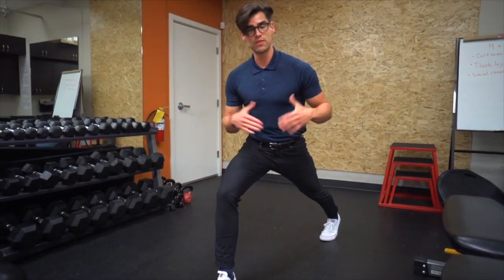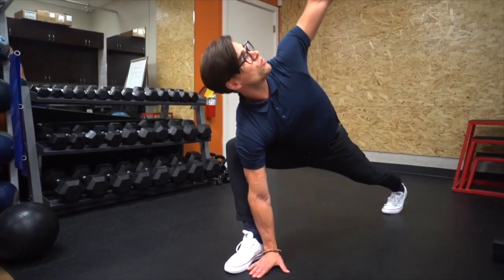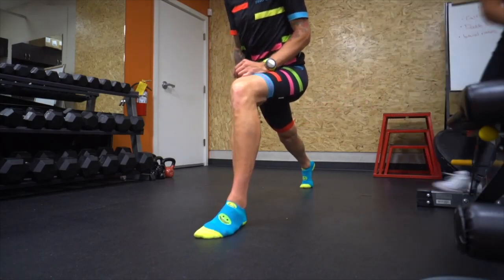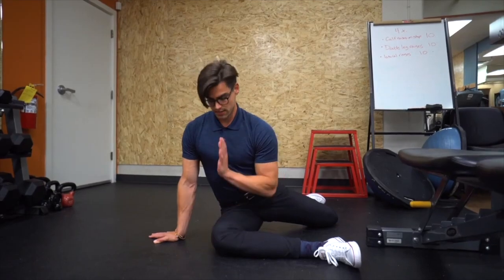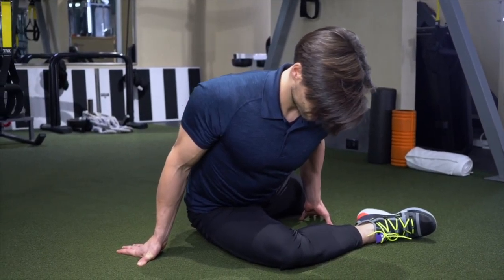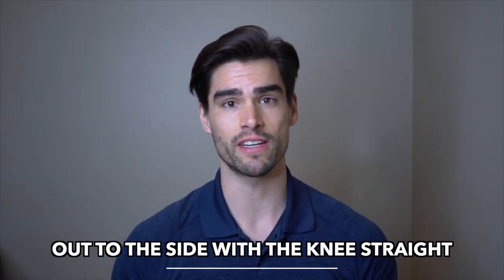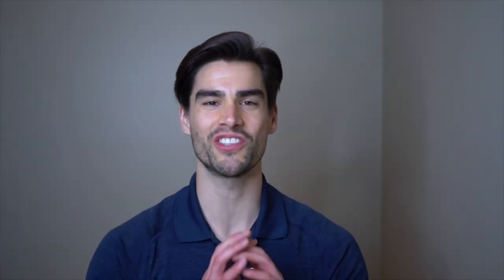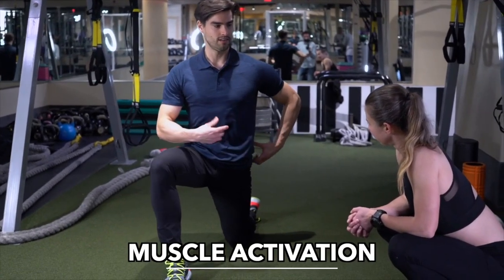WHAT HELPS HIP PAIN FROM CYCLING | Best of 2021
WHAT HELPS HIP PAIN FROM CYCLING | Best of 2021. Today Jason shows you his favourite Hip stretches for indoor cycling but also for cycling outside.

🙋‍♂️ Hello! I’m Jesse! If you’ve been following along, I’ve been addicted to indoor cycling and spinning since a young age.  I became a spin instructor in 2020 and I’ve been collaborating with many different top trainers, coaches and athletes to give you the best experience possible.

My goal is to not only show you that you can do it but to KNOW YOU CAN DO IT!

If you are wanting to transform yourself, you’ve come to the right place. We have answered all of your questions, created beginner setup videos, many different classes and even challenges to inspire you to do more.

📖 CHAPTERS 📖
00:00 - Start
00:15 - What is an Orthopedic Physiotherapist
00:48 - Worlds Best Hip Stretch
01:59 - 90/90 Hip Stretch
02:51 - Short and Long Inductor Stretch
03:35 - Simple Hip Flexor Stretch

👇👇 ARE YOU NEW TO INDOOR CYCLING ?? 👇��

 indoor cycling stretching
 cycling hip pain
 stretching for cycling
 cycling stretching hips